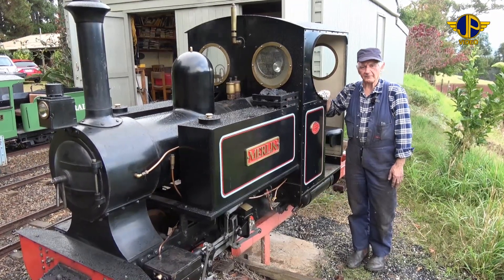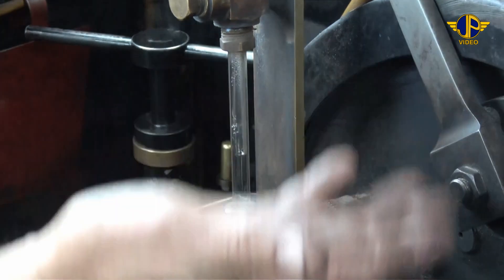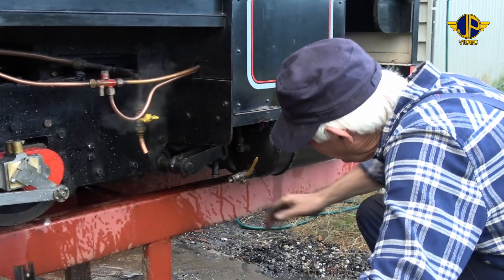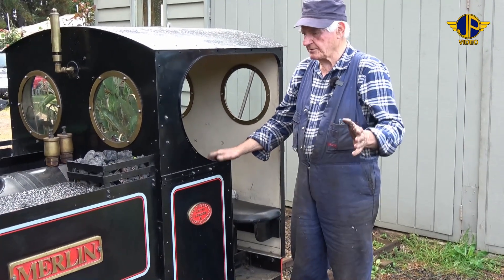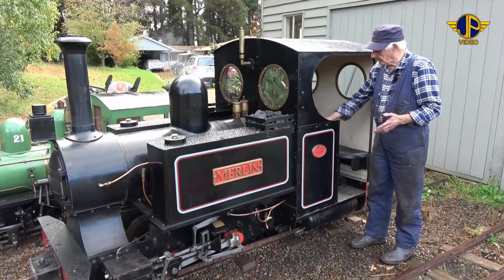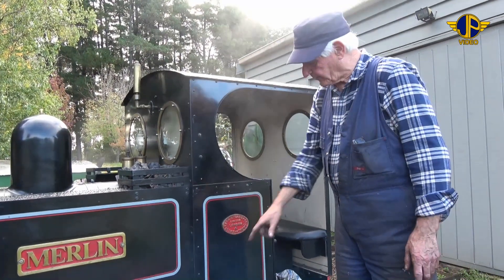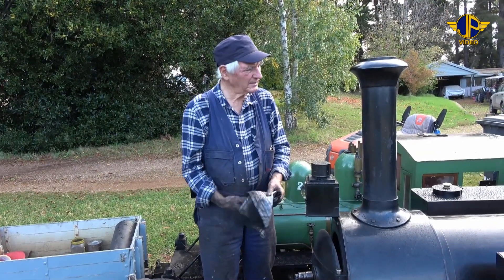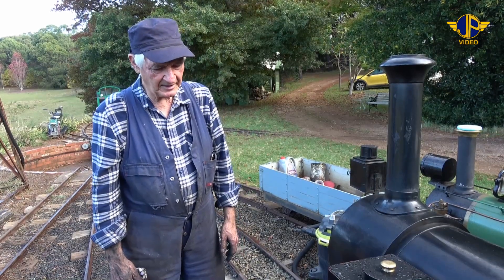Shutting Down A One Foot Gauge Steam Locomotive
After producing a video on lighting up a one foot gauge  steam locomotive a couple of years ago this video now features how we shut down the same engine at the end of the day on the Lynton Little Railway